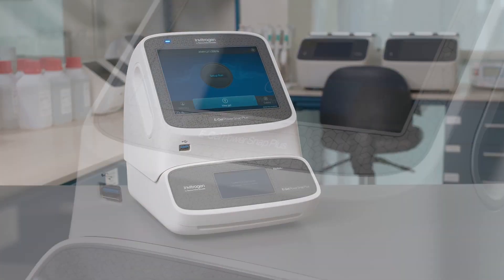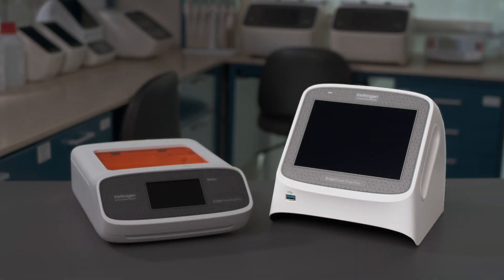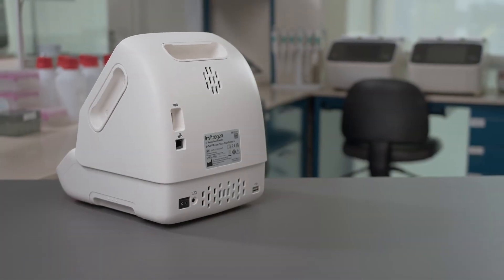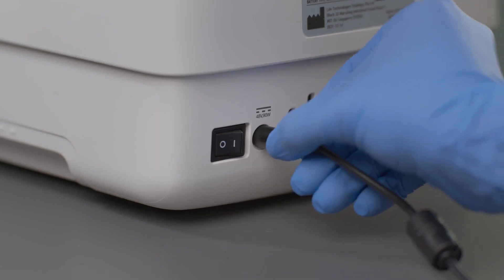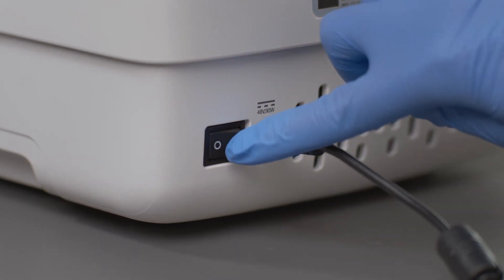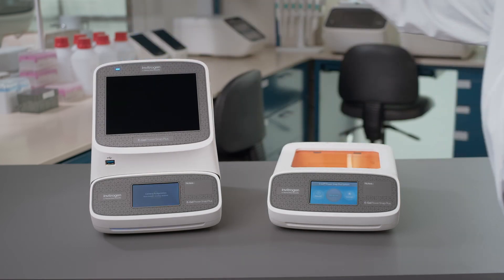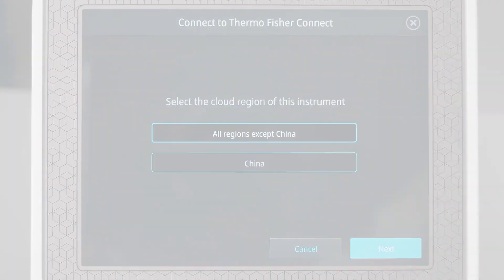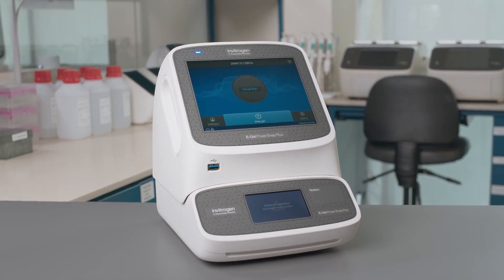E-Gel Power Snap Plus How-To Series: Setting Up the System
Learn how to get started with your E-Gel Power Snap Plus system.